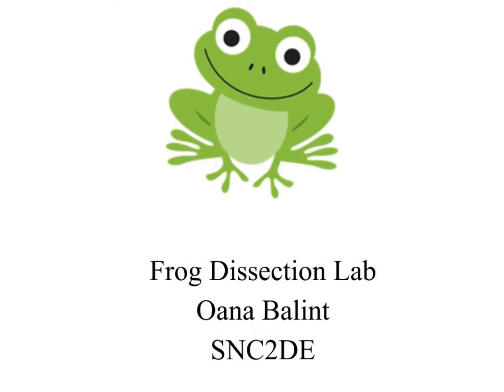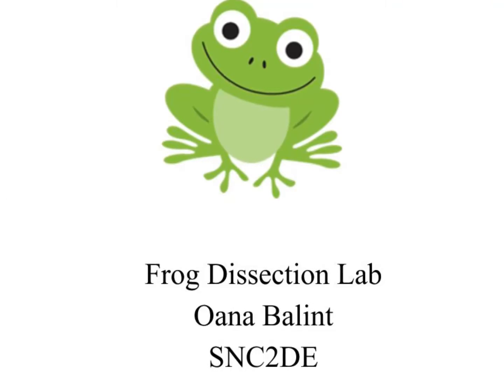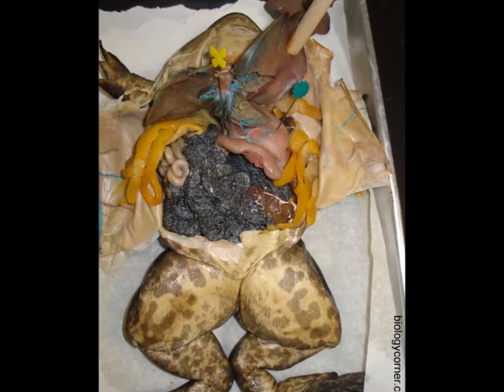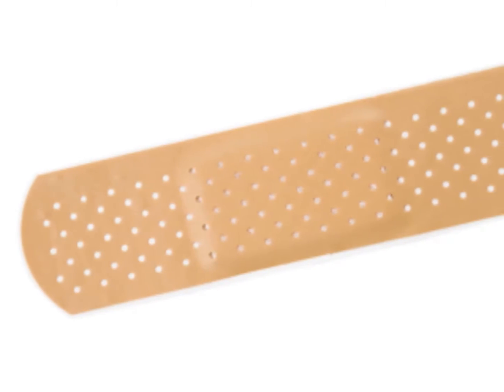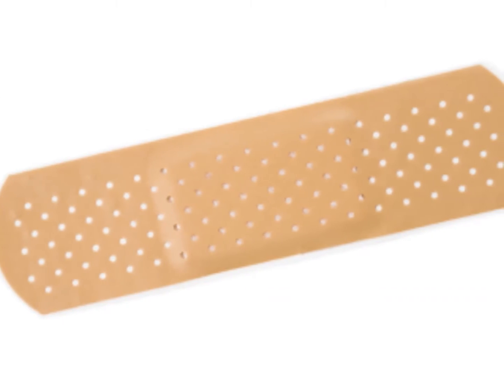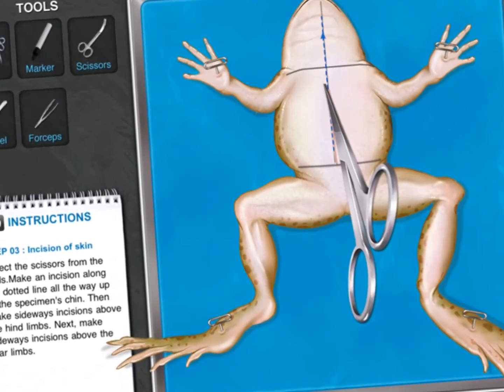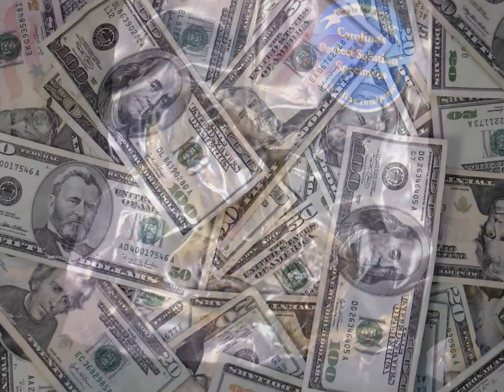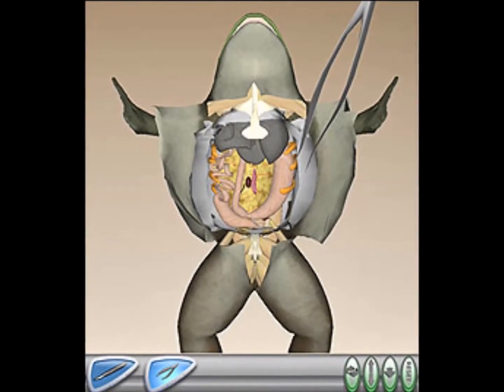Frog Dissection Opinion